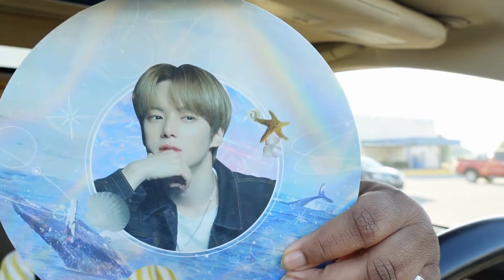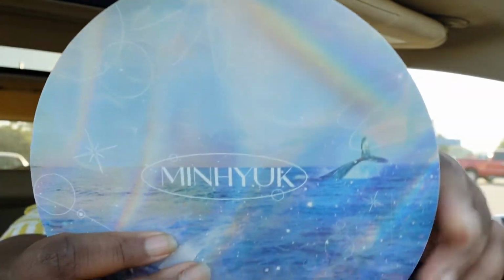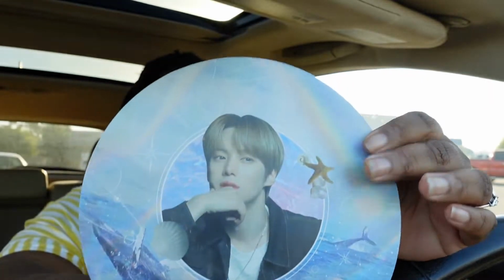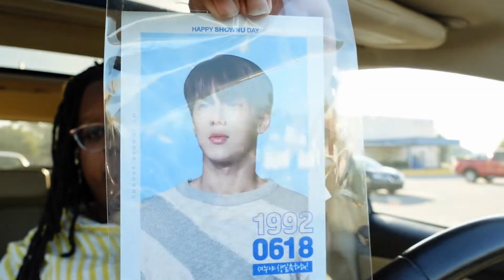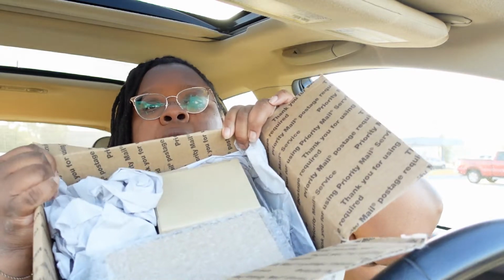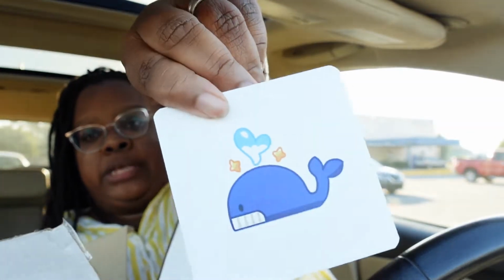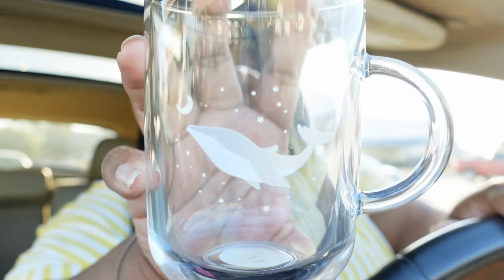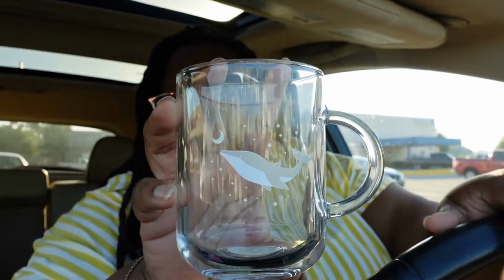GO Unboxing - Monsta X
Me looking somewhat dusty as I unbox my GO purchase from ChaerryBlossom. Are you interested in her Monsta X GOs? You can find her, the spreadsheet I mention, and the GOs she is running

I don't think this has to be mentioned, but I am not sponsored. No one is sending me swag. I'm just a nerd who loves to shop, so here we are.

Send Quinzel a joyful message on Twitter: @QuinzeLee
Send us a hello:
Geeky Girls' Night In

Facebook.com/geekygirlsnightin
Instagram.com/geekygirlguide
Twitter.com/geekygirlsNI
Twitter.com/Geekygirlguide